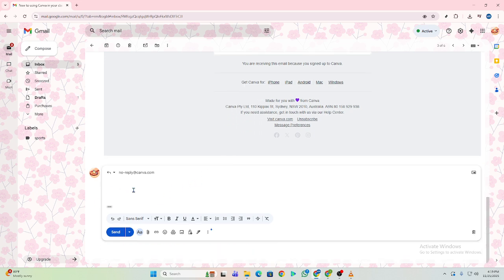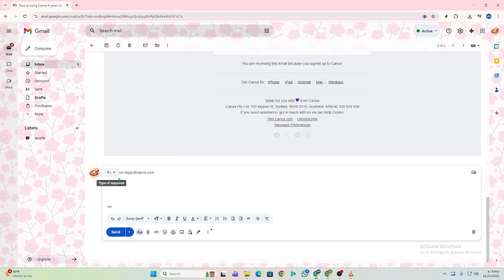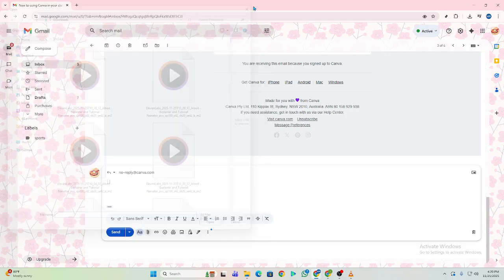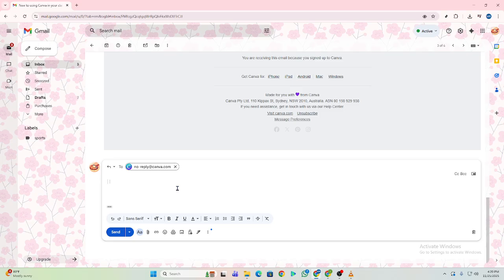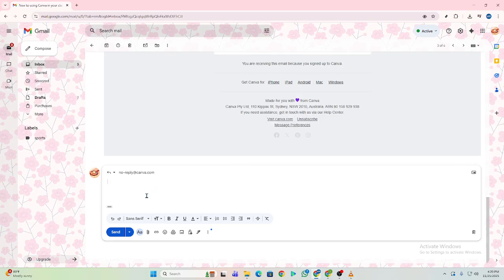How to Cc in Reply in Gmail Full 2026 Guide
In this video, you’ll learn how to Cc in reply in Gmail with a clear, step-by-step process that shows you how to add Cc and Bcc properly, manage your Gmail reply options, and send professional emails with the correct recipients. This full 2026 guide will help you understand when to use Cc, how to include multiple contacts in a reply, and improve your overall Gmail communication workflow.